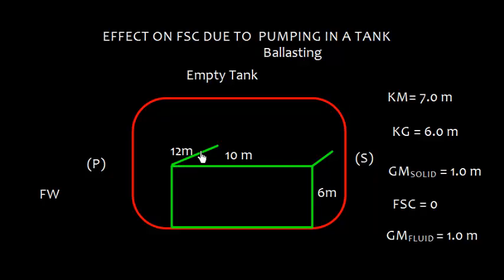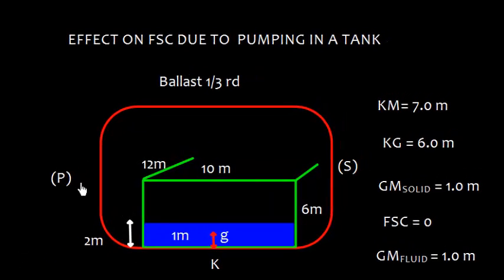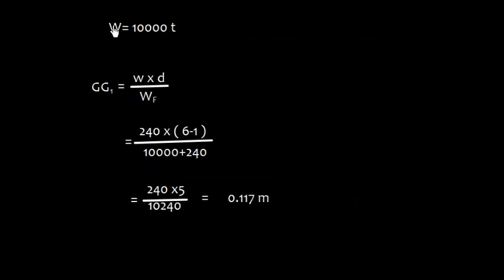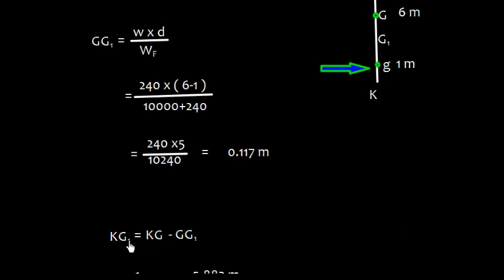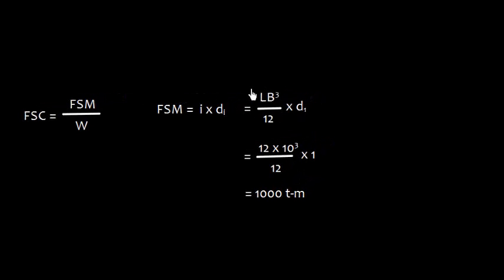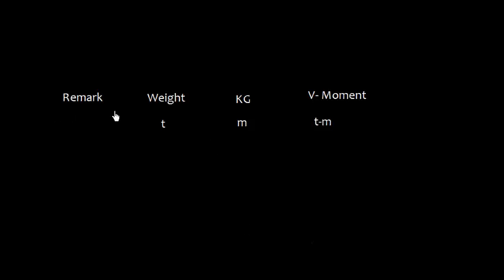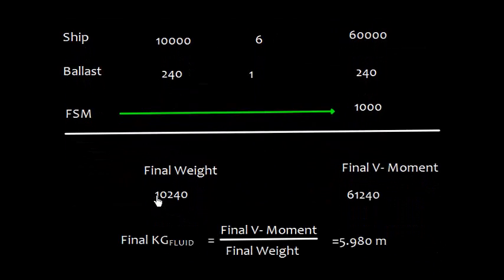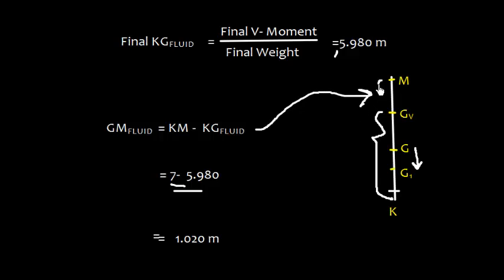Effect on FSC due to Ballasting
Explains the effect on FSC due to pumping in ( ballasting ) a tank which is initially empty. A box shaped  deep tank is sued to simplify the concept.